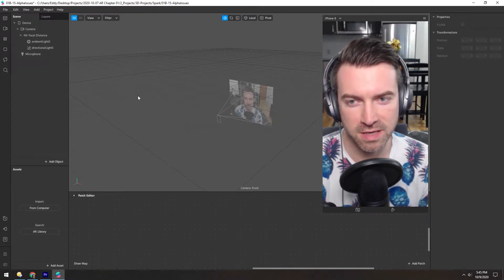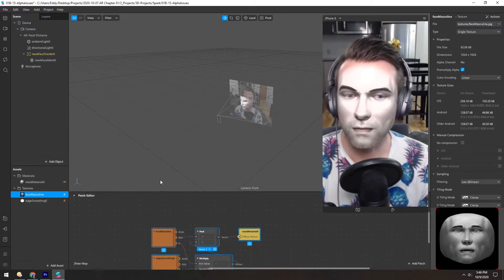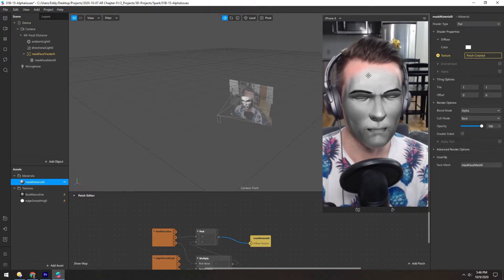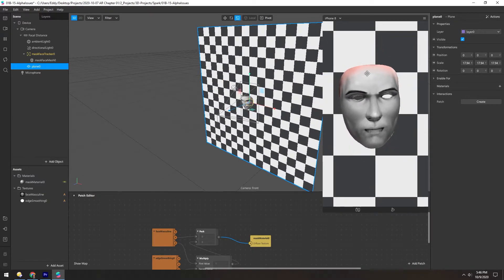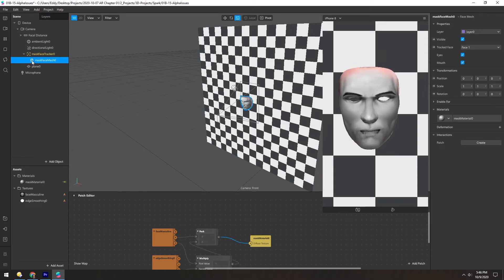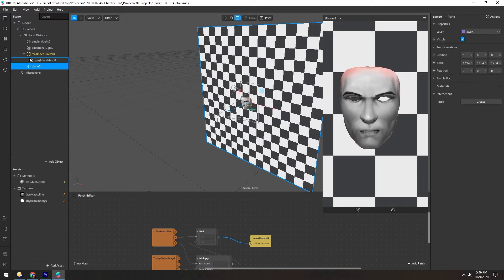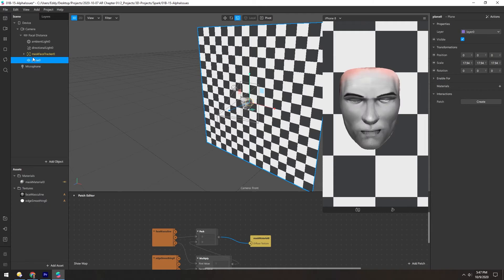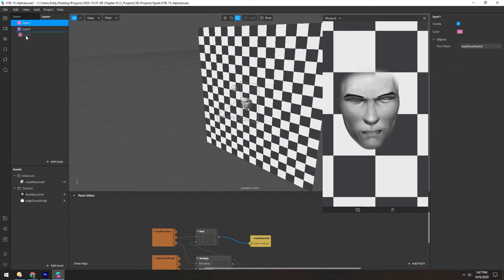Spark AR - Fixing Alpha Issues (Masterclass Chapter 1)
Filters are rendered top to bottom in the hierarchy and bottom to top in the layer stack. When dealing with solid objects, there isn't much to worry about with the render order. But when you add transparent objects, the order becomes important. Essentially, you want to be able to render the rear object first, then the transparent object in front of it second.

One example of this that I ran into recently was car headlights and windows. You couldn't see the headlight bulb behind the headlight glass. Nor could you see the inside of the car at all. Adding these glass objects to a new layer let the inside of the car render first, then the glass render second. Problem solved!